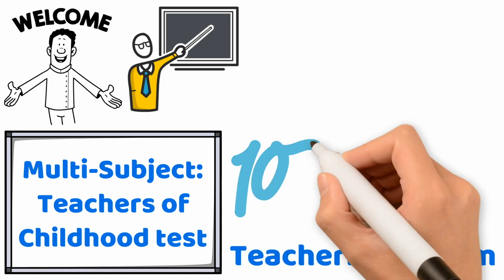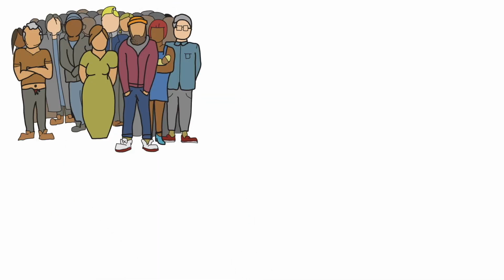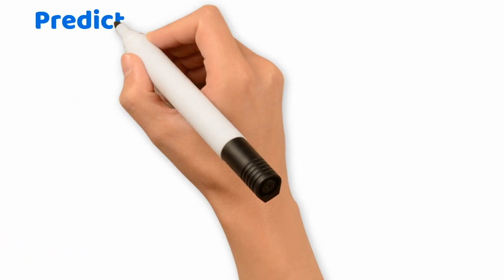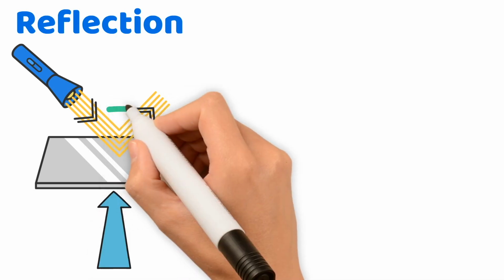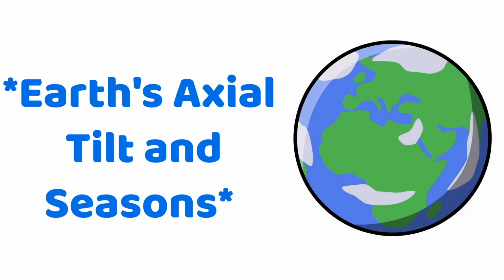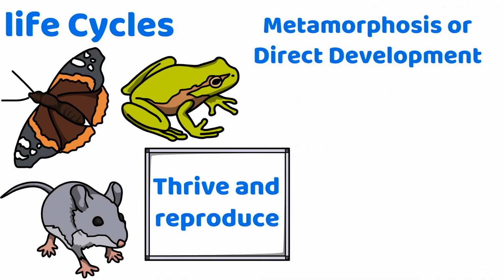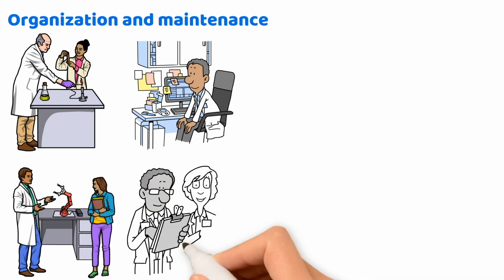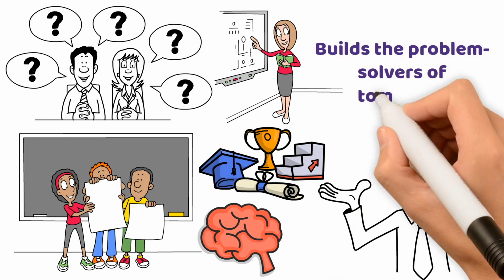NYSTCE Multi Subject Teachers of Childhood Test Prep Study Guide Subtest 3: Science